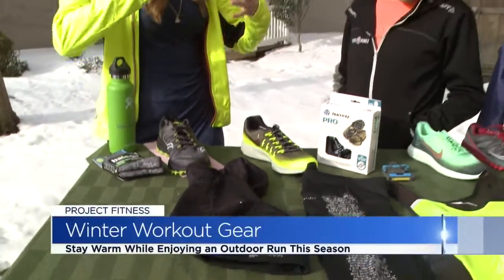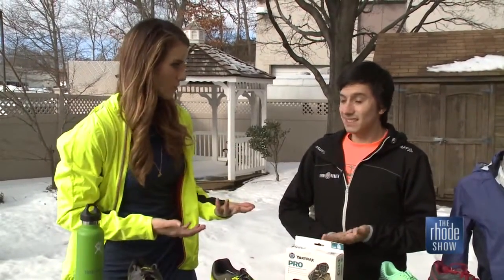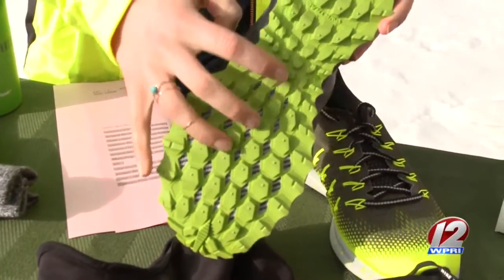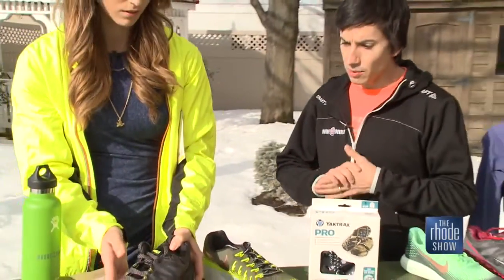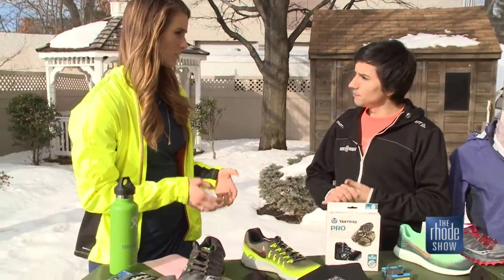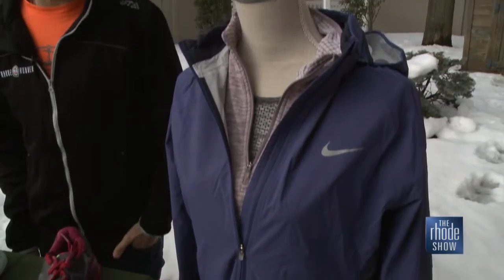Cold-weather running gear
Rhode Runner Inc. offers attire and accessories for staying warm and safe outdoors